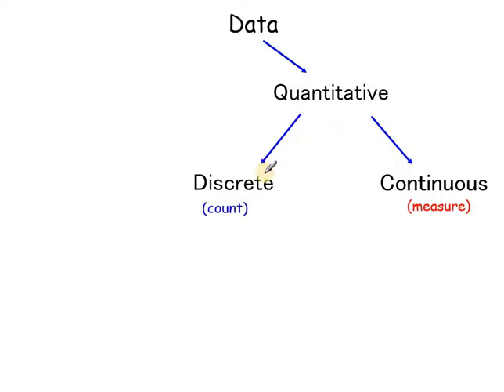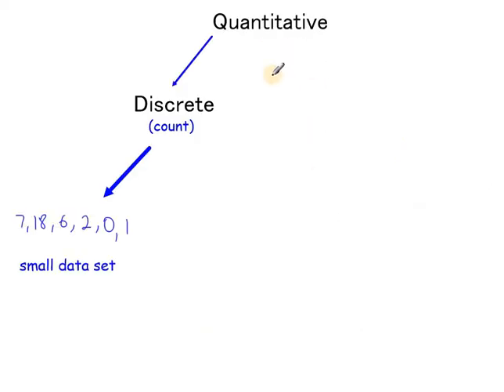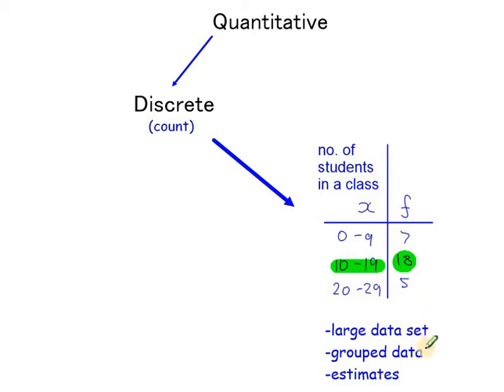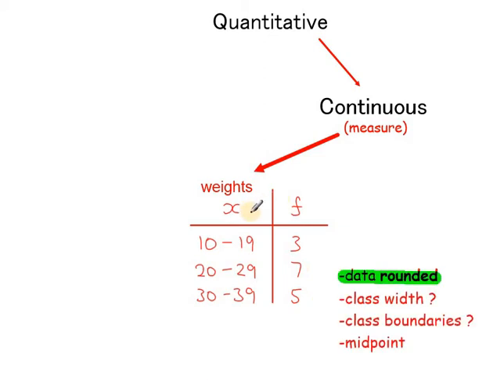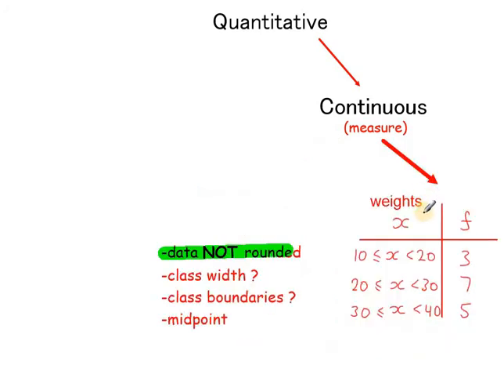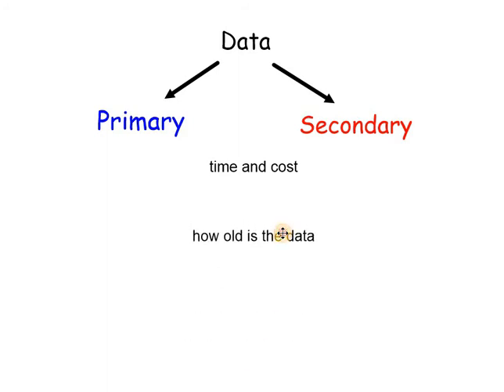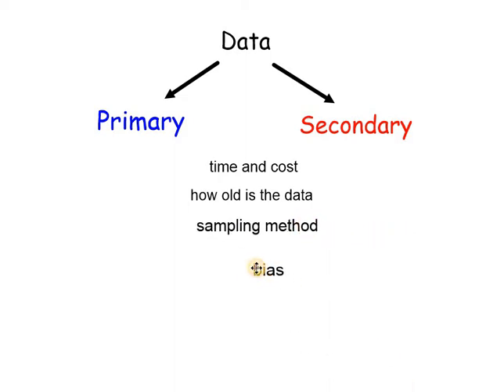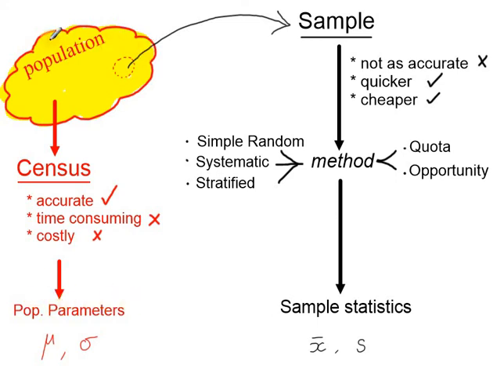Types of Data - Discrete vs Continuous